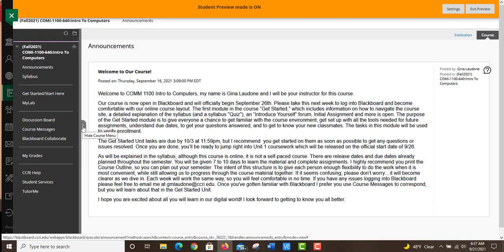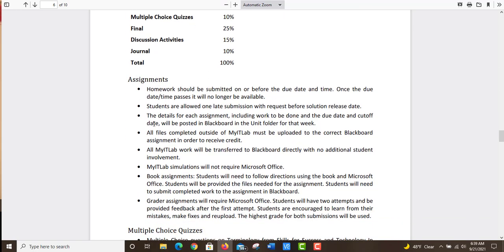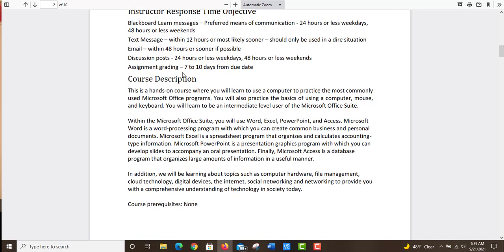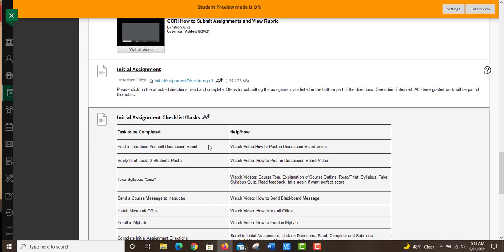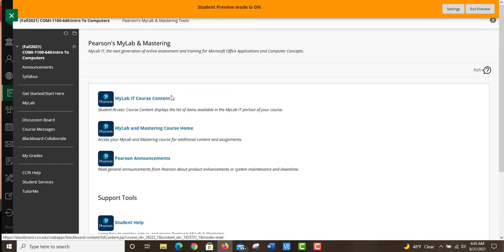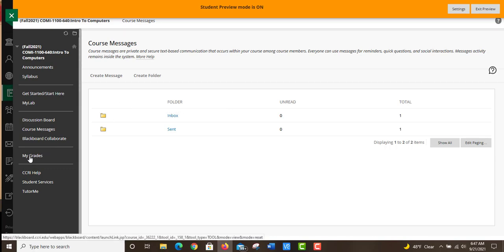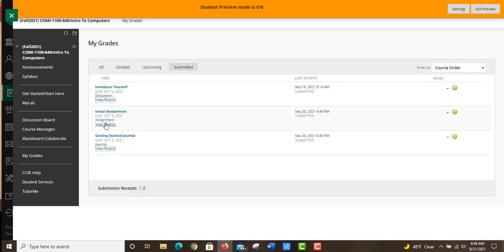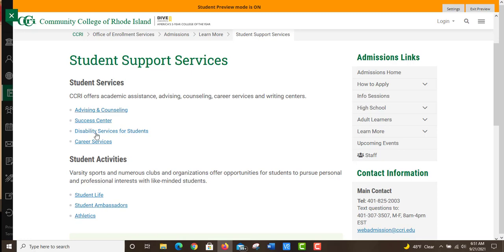CCRI Blackboard Course Tour Fall 2021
This video will give students a comprehensive tour of our Blackboard Course.